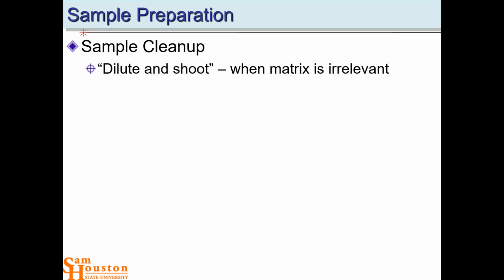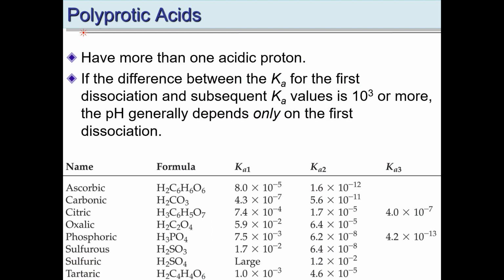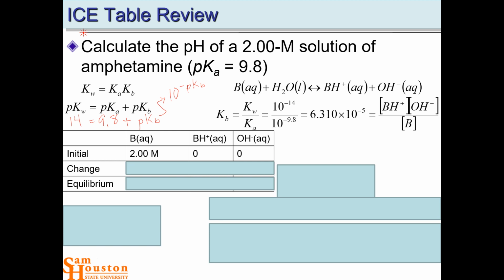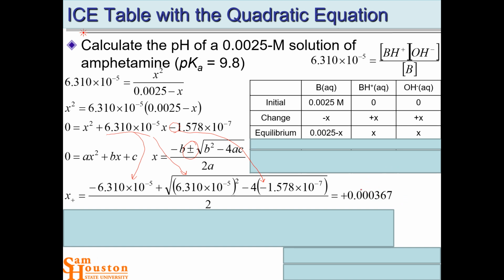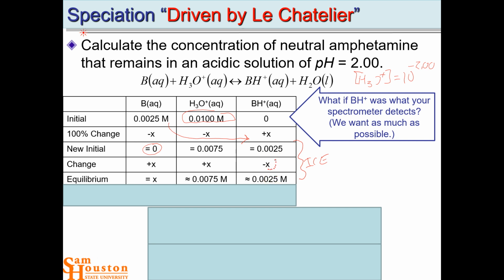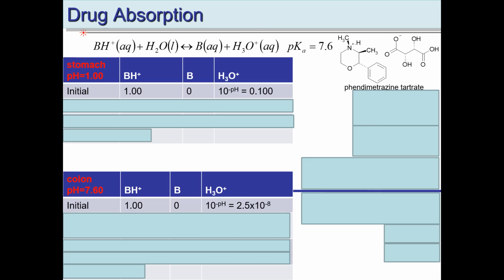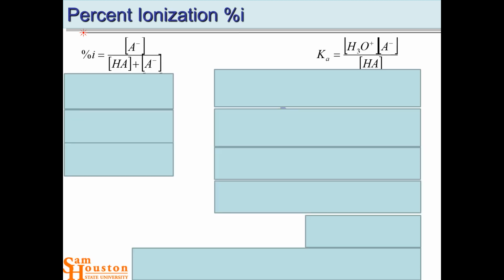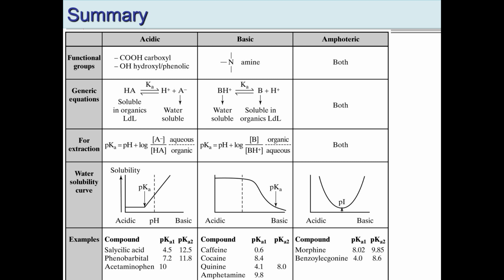Acid-Base Equilibrium and Pharmacology L8 4380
This video reviews the ICE Table method of computing Acid Base Equilibria. The examples are from a forensic and pharmacological perspective to determine whether a drug will be absorbed in the stomach or intestinal tract.